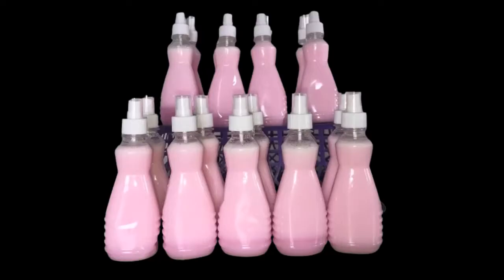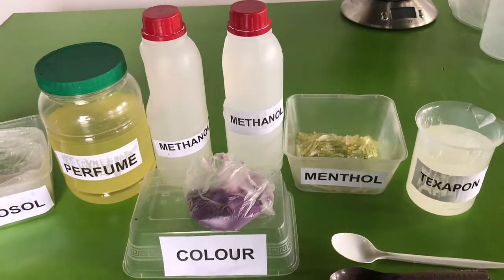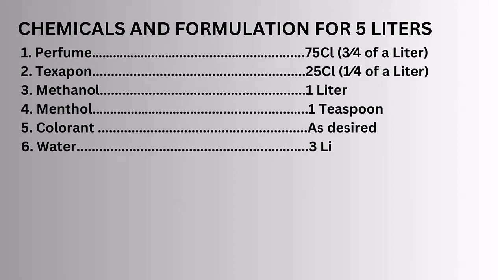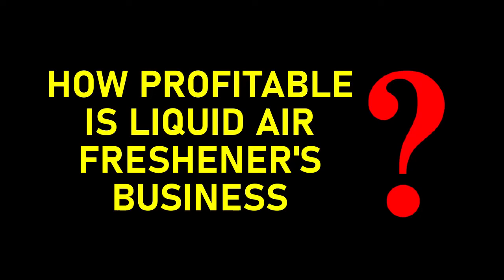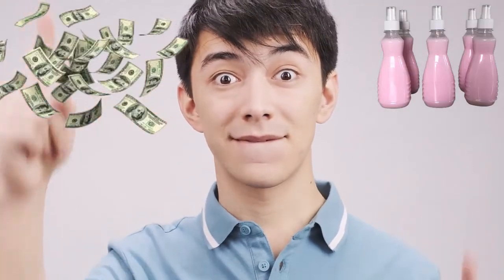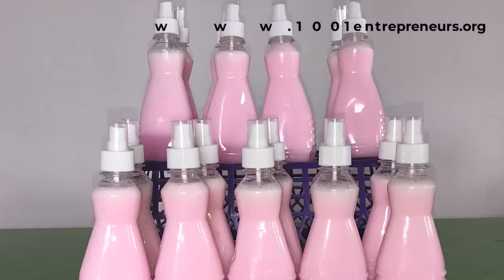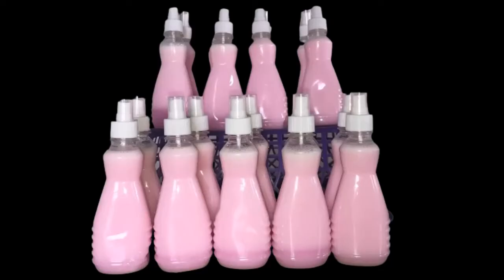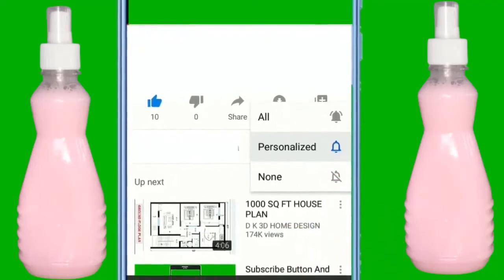How To Produce Liquid Air Freshener (DIY)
Liquid Air Fresheners are generally used to improve the quality of the air we breathe and to get rid of bad odors within our surroundings or environment. This is one of the best video tutorial with explicit explanation of the step-by-step guide on how you can produce your Liquid Air Freshener at home.

The tutorial will help you decide whether to continue buying expensive Liquid Air Fresheners out there in the market or to embark on producing Liquid Air fresheners yourself, saving you a lot of money.

Besides producing Liquid Air Fresheners for domestic use, you can also venture into the business aspect of the production. The Liquid Air freshener production business is a very good side hustle and has the prospect to give you additional income streams. It is one of those low-capital businesses that one can venture into, more so, the market prospect is huge.

CHEMICALS AND THEIR FUNCTIONS

Perfume
Perfume is the most important component of the Liquid air freshener. It is the basis for the fragrances of air fresheners. There are so many sweet-smelling perfumes out there, examples are:
• Tangerine
• Ambi Pur
• Lavender
• Lemon
• Strawberry
• Banana
One can also mix two or more perfumes to give a unique pleasant fragrance that will make your product stand out, especially where there are competitors.

Methanol
Methanol is the medium used to dissolve the menthol; ordinarily, the menthol will not dissolve in water, except at its boiling point, but they do in alcohol or emulsifier.

Menthol
Menthol also helps the fragrance of the Liquid Air Freshener to diffuse or spread more into the surrounding air.

Colorant
Color gives the Liquid Air Freshener an appealing look. It may not be necessary when you are producing Liquid Air Fresheners for domestic purposes. But will help a great deal when the product is meant to be sold. It makes the appearance pleasant to the eyes.

Water-soluble color is used for this production. Pink, light blue and cream are very fantastic colors for liquid air fresheners.

Texapon
The Texapon helps to keep the mixture together without separating into its constituents; this means it prevents liquids that ordinarily do not mix, from separating. It is the main Emulsifier in the production of Liquid Air Fresheners. So it is the Texapon that makes the mixture stay stabilized. With the right quantity of Texapon, your mixture will stay together without separating.

Nitrosol
Nitrosol is a thickener. (Used mainly in liquidsoap production or car wash liquid soap) In Liquid Air Freshener, it is used to prevent it from being too watery and to reduce the rate of evaporation of the air freshener. This way, the fragrance stays a little longer after it is sprayed on anything.

NB
Always remind the chemical vendor to have these chemicals well-labelled especially if you are a newbie, or not familiar with the various chemicals, and how they look physically.

USES OF LIQUID AIR FRESHENER

Can be used in houses, especially where we have many children, in toilets and conveniences, hospitals, hotels, offices, etc. in the following ways:

• Used in sanitizing the surrounding air, and keeping it fresh.
• Used for odor control. Generally helps to take off offensive odors.
• Can be added to water when mopping the floor or cleaning it.
• If you have children at home, you really need Liquid air fresheners
DON"T FORGET TO SHAKE WELL EACH TIME BEFORE USE.

Viewers are advised to exercise caution and discretion when attempting to replicate the processes shown in this video. We do not claim to be professionals in this field, and variations in individual circumstances may affect the outcome of the production process.

We highly recommend that viewers conduct thorough research and, if necessary, consult with experts or professionals before attempting to create their own Liquid Air Freshener. The creator and associated parties are not responsible for any adverse effects, damages, or injuries resulting from the use or misuse of information presented in this video.

Don’t forget to always follow safety guidelines, use appropriate protective gear, and adhere to any relevant regulations when engaging in DIY projects.

Thanks and stay blessed.